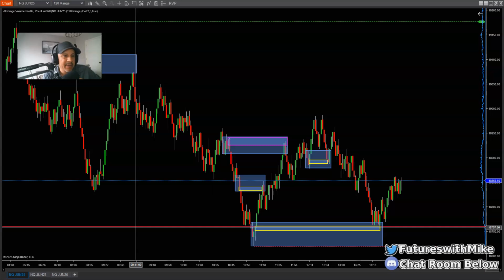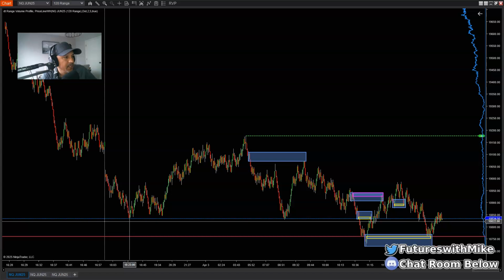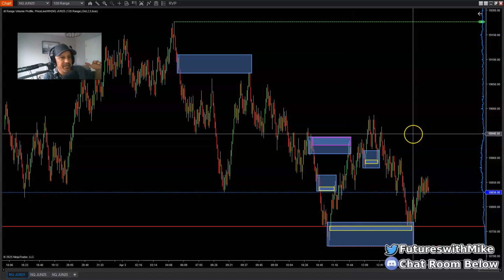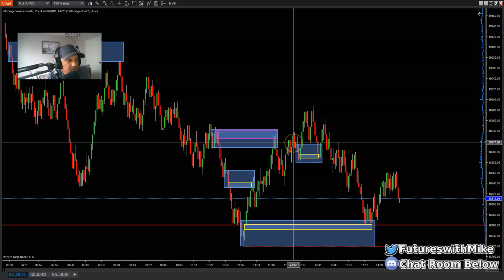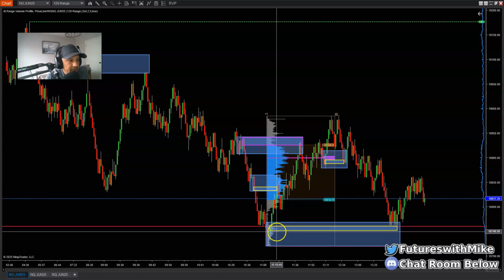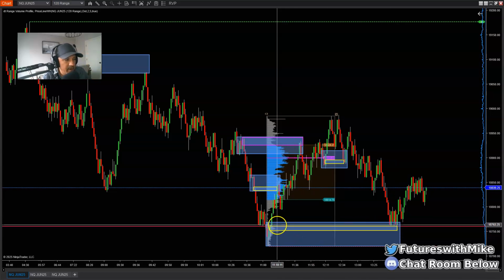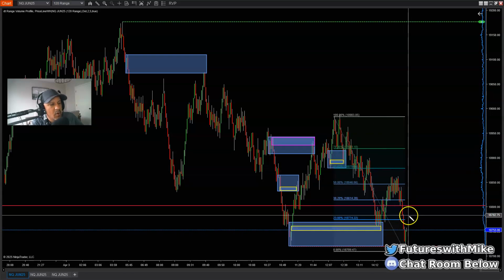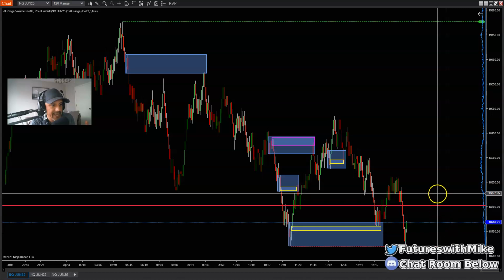The Clever Way to Make $500 Per Day Trading Supply and Demand Zones Using This Secret Indicator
Recommended Futures Trading Books:
The Discplined Trader by Mark Douglas